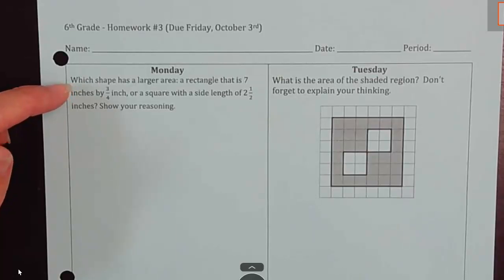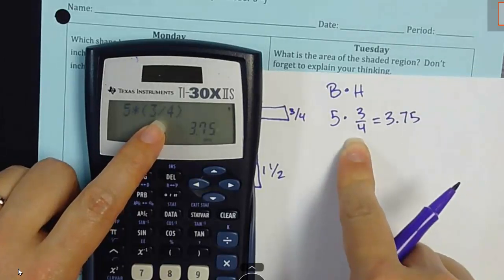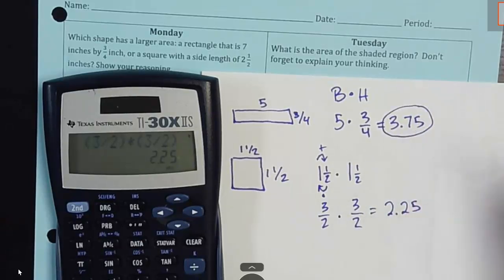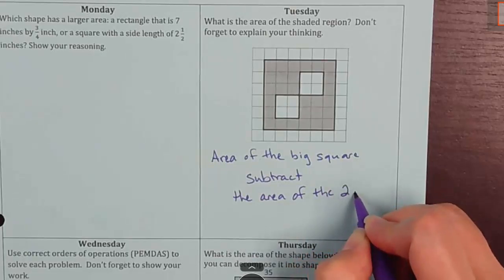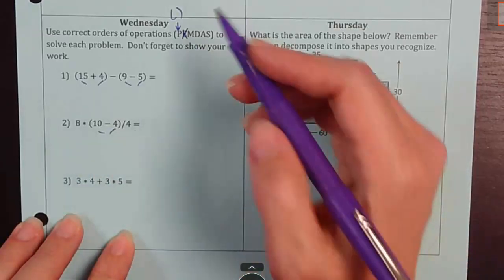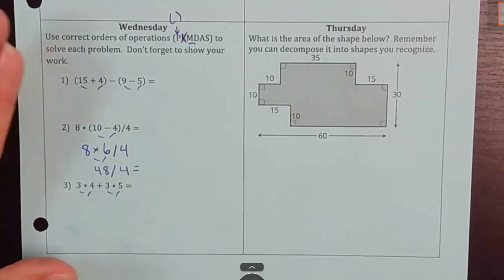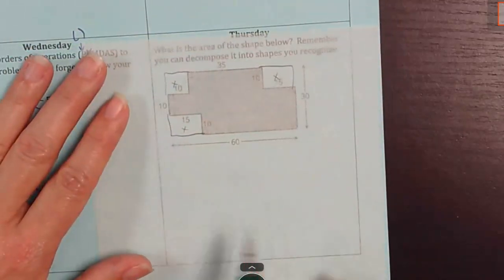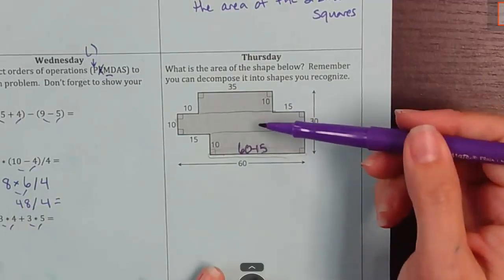6th Grade - HW#3 - Due 10/3/25